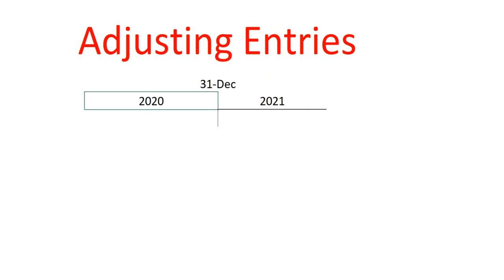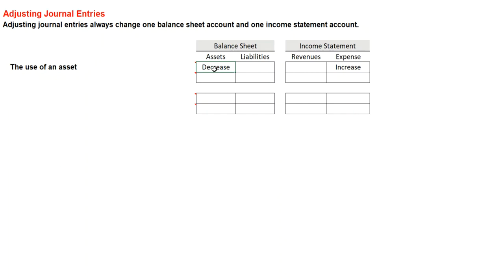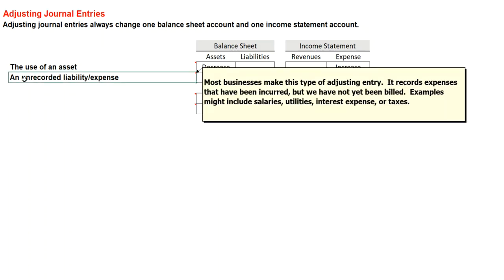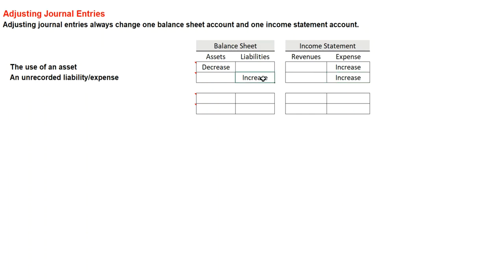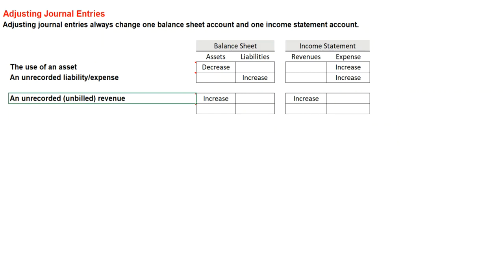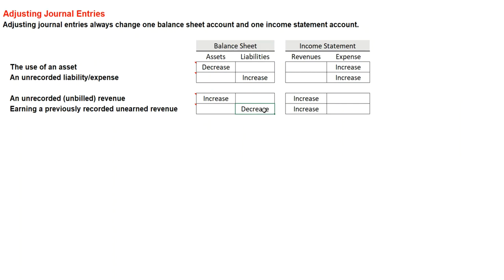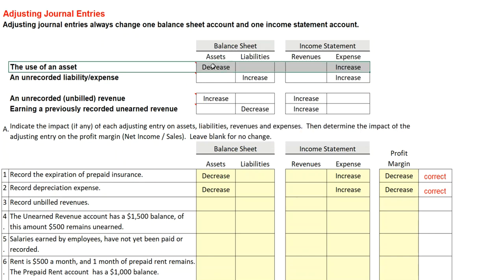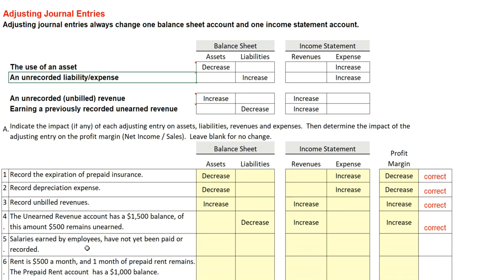BUAD161 - Adjusting Entries